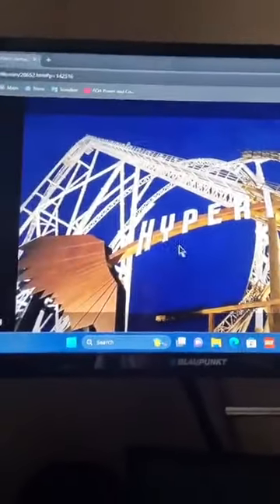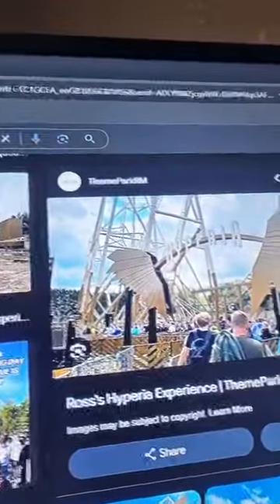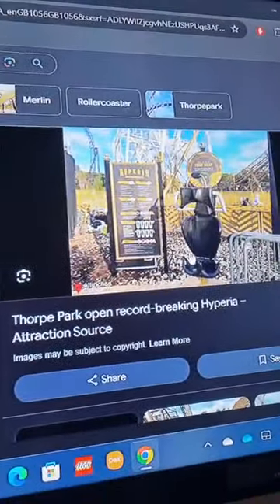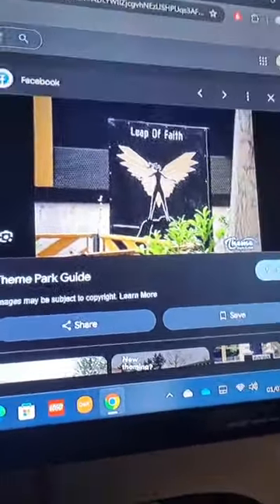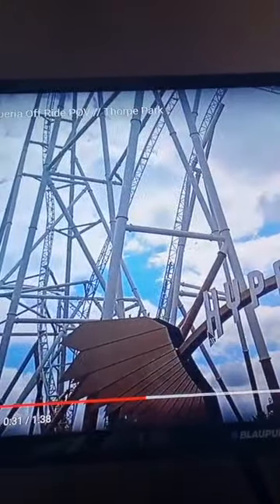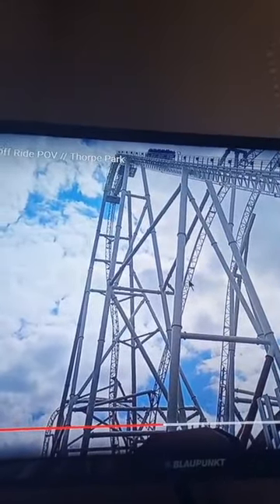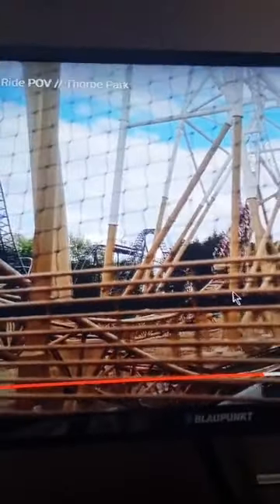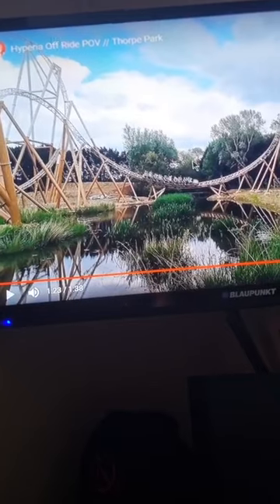I rode the UK'S tallest and fastest roller coaster and here are my reviews!!!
Hyperia at Thorpe Park is a Mack Rides Hyper Coaster reaching heights of 236ft and exceeding 80mph.

Have you found your Fearless on Hyperia?